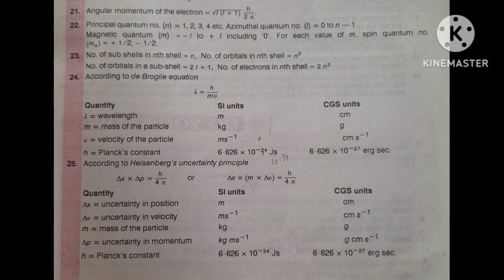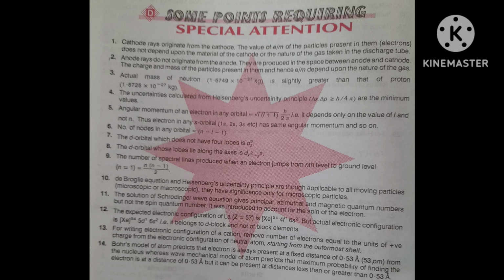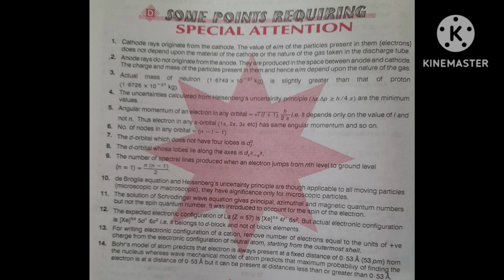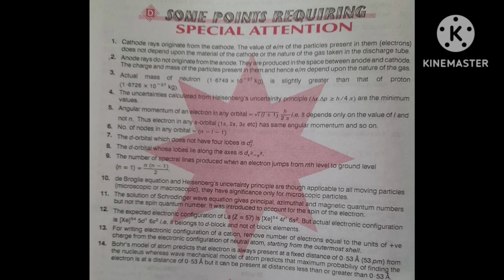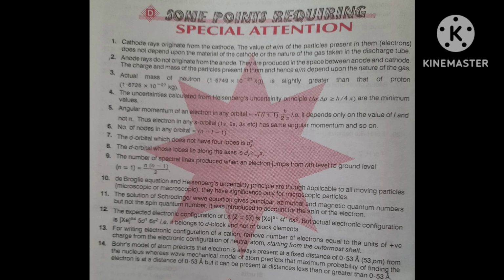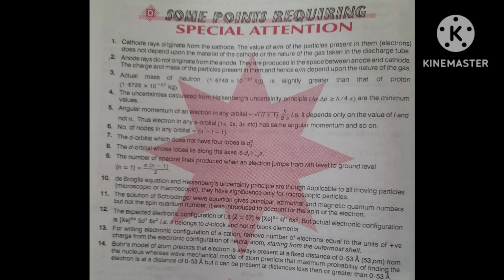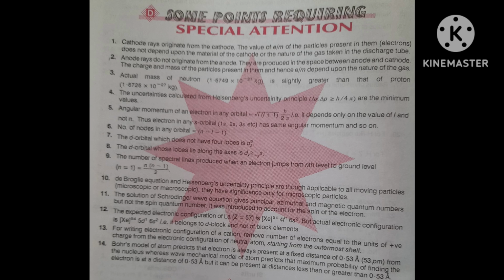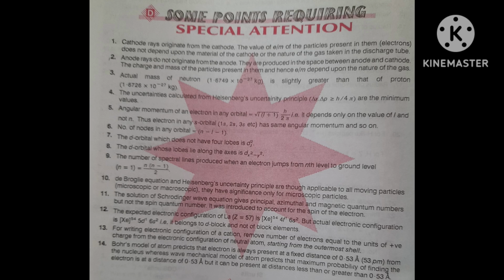CHEM LECT-548 REVIEW OF ATOMIC STRUCTURE (TIPS FOR SOLVING NUMERICAL PROBLEMS) FOR IITJEE/NEET ASPIR